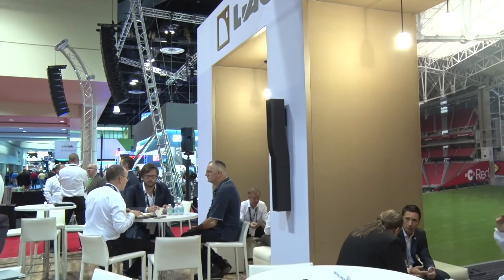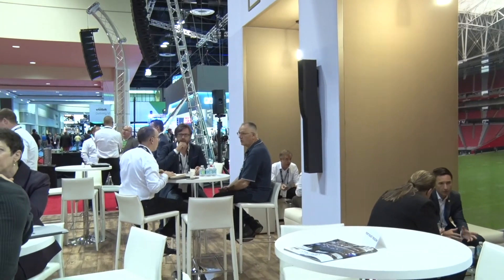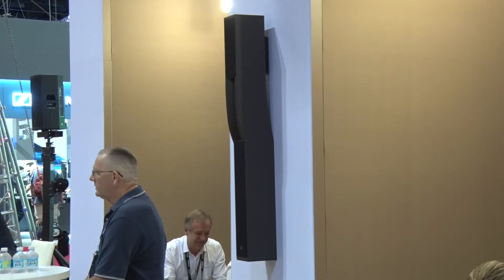L-Acoustics’ Jeff Rocha presents Syva Segment Source at InfoComm | AVTV On Demand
The new Syva segment source introduces L-Acoustics line source heritage to a plug-and-play format. Its sleek design is tailor-made for projects that demand elegance and discretion.
Combined with Syva Low or Syva Sub, Syva reaches an energetic 142 dB peak SPL and bandwidth down to 35 Hz.
Syva’s exceptional 115ft of throw and extra-wide directivity pattern provide consistent, strong SPL over a wide, long surface, making it perfectly adapted to a wide variety of applications.

Video and production: David Berman